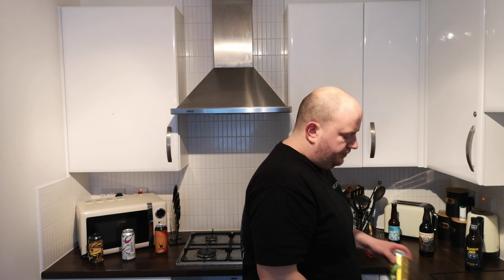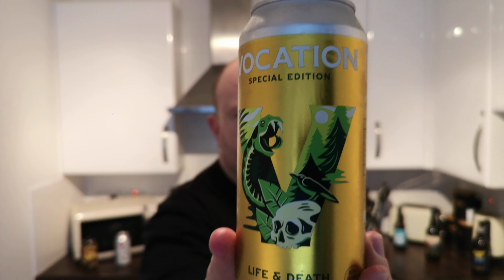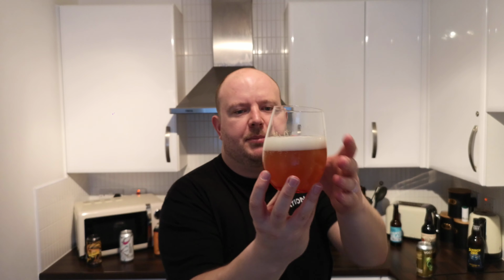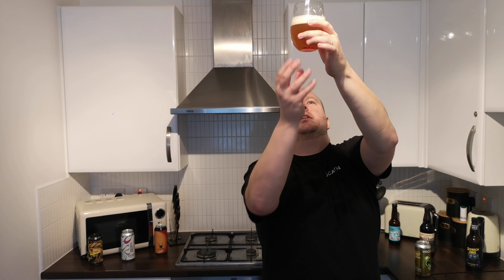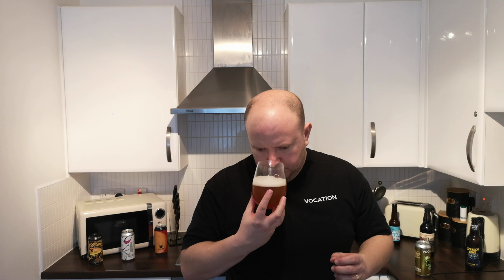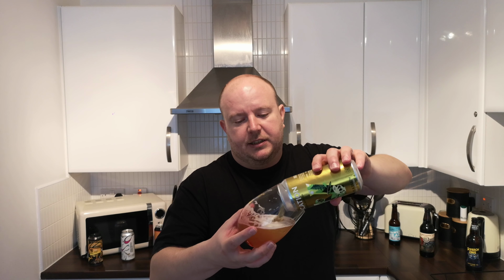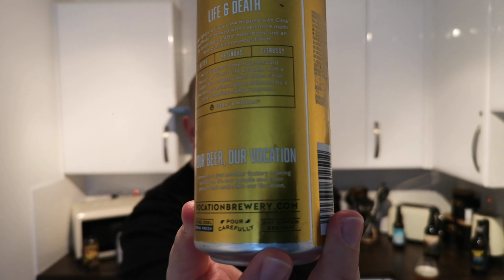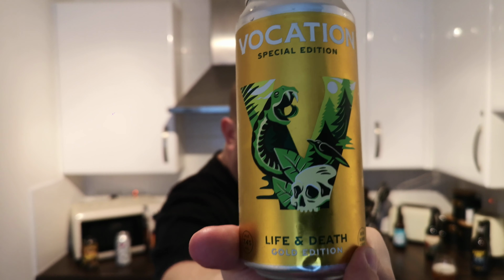Showcase - Life & Death - Gold Edition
Carrying on with our Vocation Brewery Showcase, up next as part of their 7 year anniversary is their Life & Death Gold Edition, a 7.4% ABV IPA.
This was a website exclusive, check out their full range